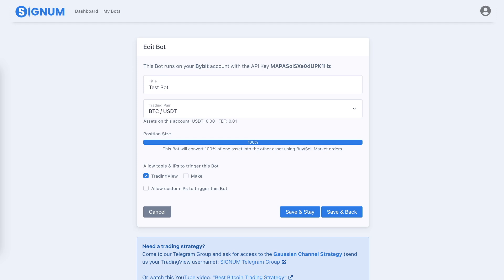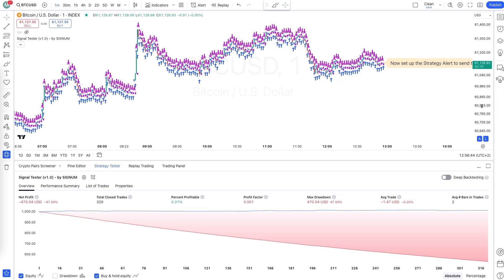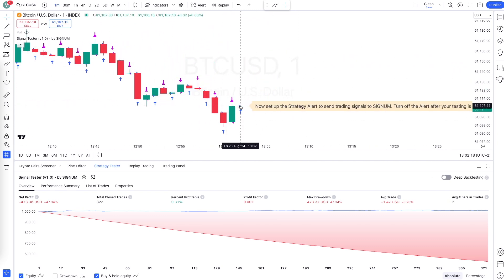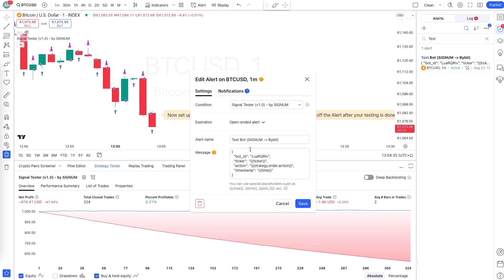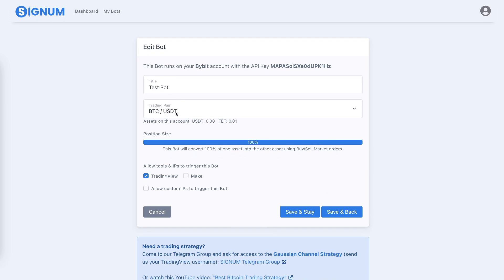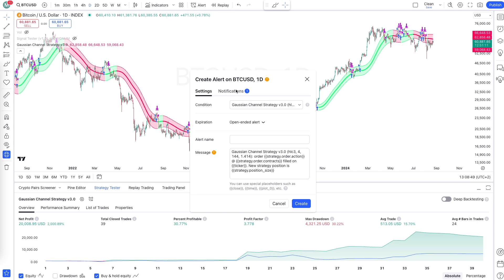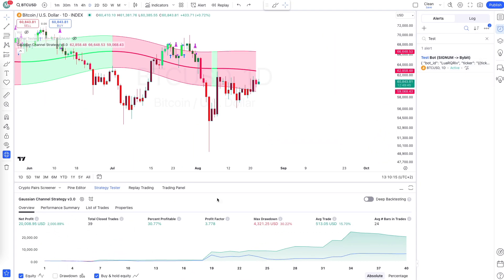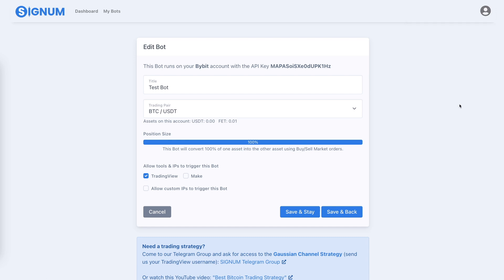How to send test trading signals from TradingView to SIGNUM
Test your integration between TradingView, SIGNUM and your Exchange fast.